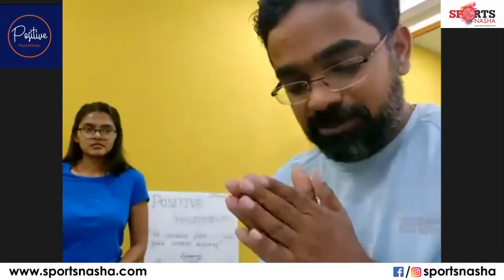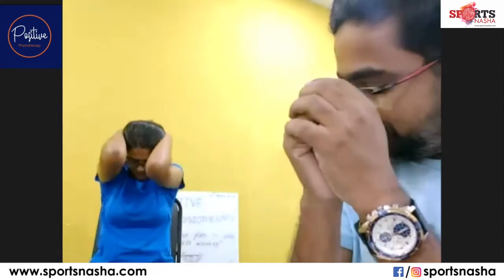part 2 -Renowned physiotherapist Dr.Yuvraj Singh's advise on post covid exercise demonstrations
This is video is on post covid excersises which could help those infected with covid and recovered to quickly resume their normal duties. This is original upload from sportsnasha. Sportsnasha supports grassroot sports and promotes and highlights the performances of young sportspersons as well as unsung heroes of various sports. Sportsnasha also helps sportspersons with latest advise on sports psychology,nutrition, injury management etc from experts in the field,

About sportsnasha : We a are sports media and events company for the grassroots development of sports and athletes.

Our motto:
More Rackets Less Gadgets.
More Bats Less Chats

Watch parts , link given below